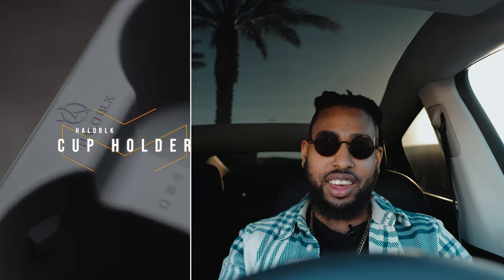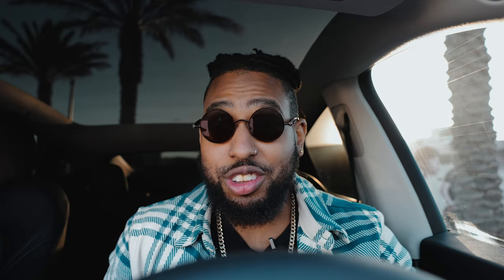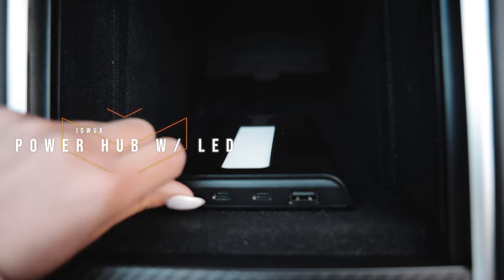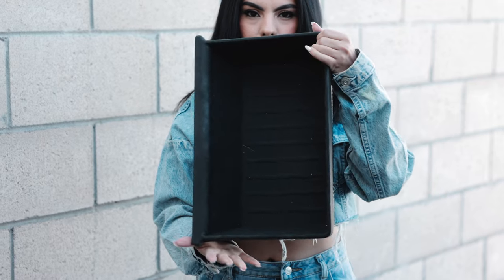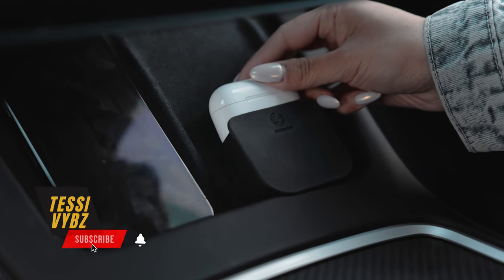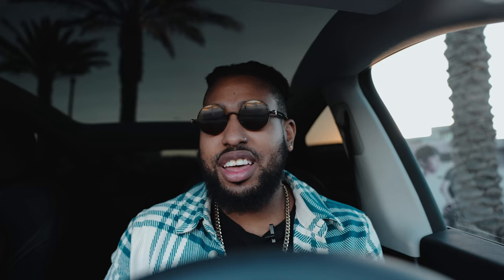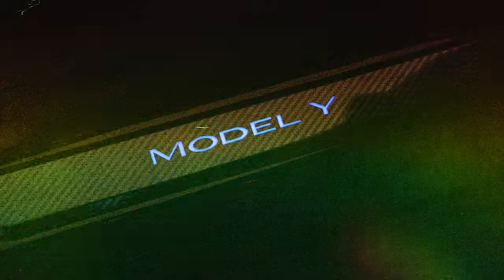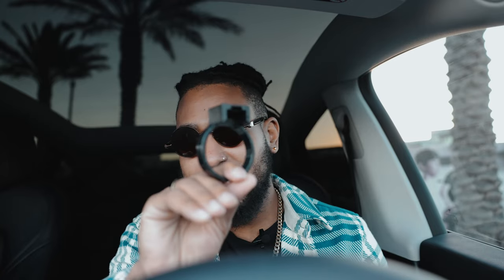All My Tesla Model Y Accessories + Mods 2023 (AESTHETIC MUST HAVES)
In this video, I'm going to show you every accessory I have for my Tesla Model Y! From the largest to the smallest, this is a comprehensive list of every accessory I have for my Tesla Model Y. If you're interested in purchasing a 2023 Tesla Model Y, 2023 Tesla Model 3 or if you're just curious about the Best Tesla Accessories for 2023, Watch this before you waste money!

3. Spigen Tempered Glass Model Y Screen Protector
4.EVNV Tesla Model Y Screen Protection Cover
5.Hansshow Carbon Fiber Center console cover
6.Haloblk Center Console Organizer Tray (For Refresh 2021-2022 Model 3 Model Y) (USE CODE TESSIVYBZ)
7.Haloblk Cup Holder (USE CODE TESSIVYBZ)
8.Haloblk Alloy Foot Pedals (USE CODE TESSIVYBZ)
9.Jowua ArmRest Tray
10.Jowua Power Hub with light
11.Temai fast charger
12.Temai Underseat Storage
13.Klutchtech Door Storage
14.Basenor Tesla Model 3 Model Y Armrest Hidden Storage Box
16. RPM Tesla RGB Rear Lights
18. Top fit Table
19. Baseus Car Vacum
20. Daily Lab Air-freshener (USE CODE TESSIVYBZ)
21. AirPods Charger Mount

2. RGB Door Sills (USE CODE TESSIVYBZ)
4. Hyperdip
5. Dead Matte Black Wrap
6. Headlight tint/ Tail light Tint
9. Basenor Tesla Model 3 Model Y Door Lock Cover Protector
10. Jack Pads
11. A premium mud flaps
12. SnapPlate® (Model Y)
14.Karen Lock

CLEANING PRODUCTS
15. HydroSilex Ceramic Waterless Wash
16.  HydroSilex Glass Cleaner
17.  HydroSilex Recharge Interior Ceramic Coating
18.  HydroSilex Car Tire Shine Gel and Conditioner
19.  Chemical Guys SPI_995_16 Meticulous Matte Detailer
20.  Chemical Guys CLD10516 Sticky Citrus Wheel Cleaner Gel